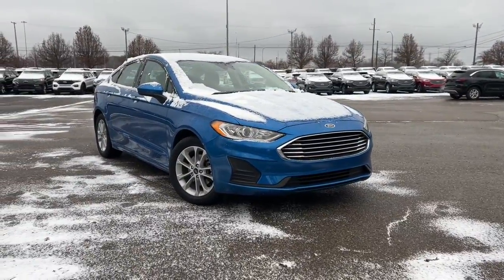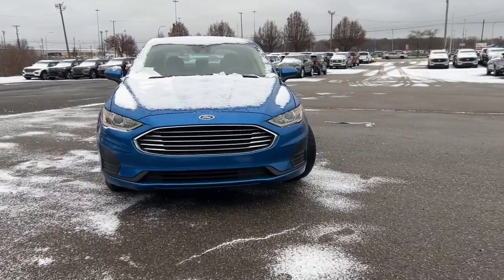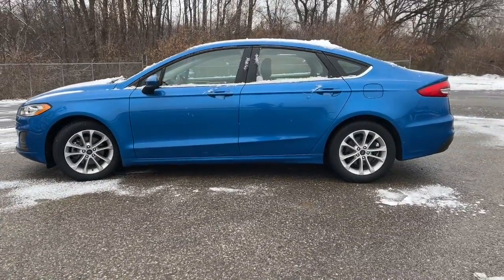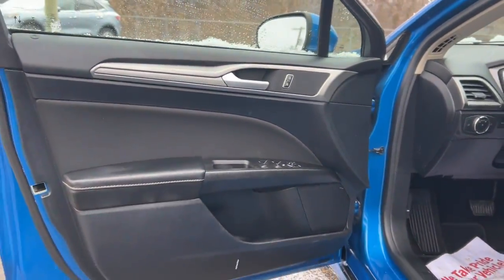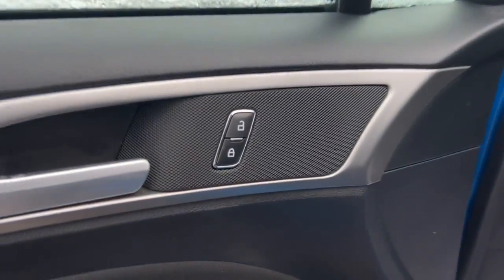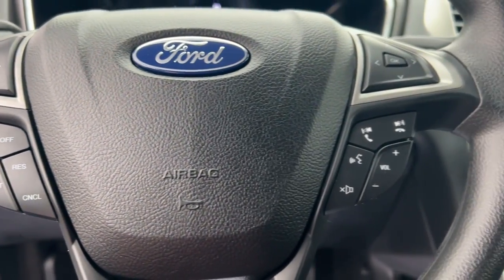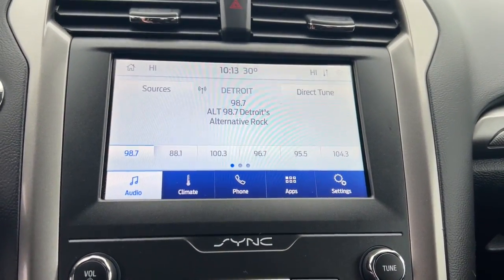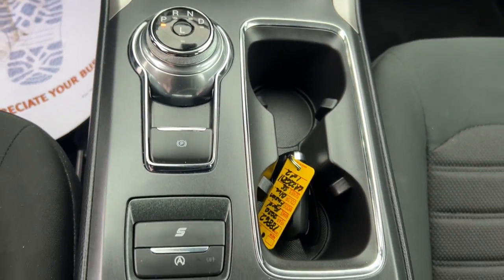2020 Ford Fusion Wayne, Livonia, Belleville, Plymouth, Canton 18862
Blue Used 2020 Ford Fusion SE available in 37300 Michigan Avenue, Wayne, Michigan at Jack Demmer Ford. Servicing the Wayne, Livonia, Belleville, Plymouth, Canton, MI area.

2020 Ford Fusion SE - Stock#: 18862

2020 Ford Fusion SE in Velocity Blue Metallic vehicle highlights include. Clean Carfax Equipment Group 150A Exterior Parking Camera Rear Front Bucket Seats Illuminated entry Remote keyless entry Security system SYNC 3 Communications & Entertainment System 4D Sedan 1.5L EcoBoost 6-Speed Automatic FWD Ebony Cloth Automatic temperature control Brake assist Electronic Stability Control Emergency communication system: SYNC 3 911 Assist Wheels: 17 Sparkle Silver-Painted Aluminum.brbrbrRecent Arrival! Clean CARFAX. 23/34 City/Highway MPGbrbrJack Demmer Ford is 15 Minutes From Everywhere! Discover the Demmer Difference.